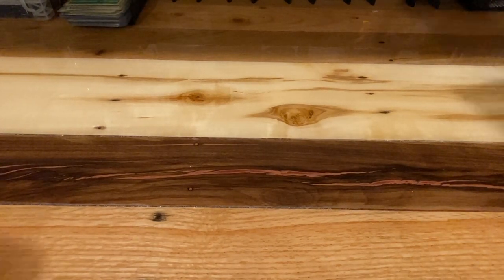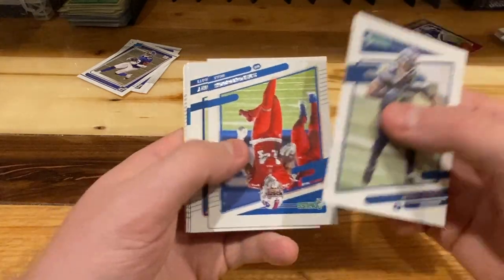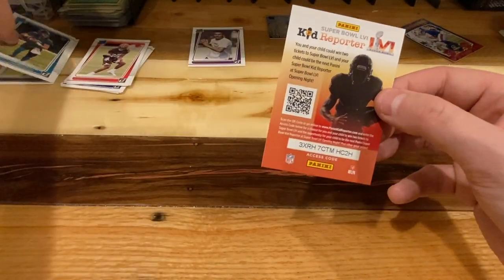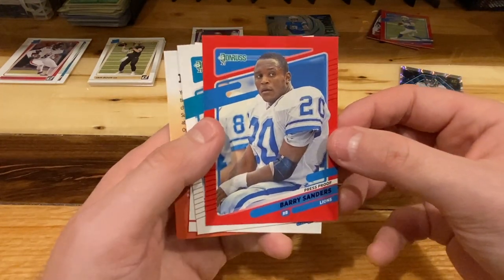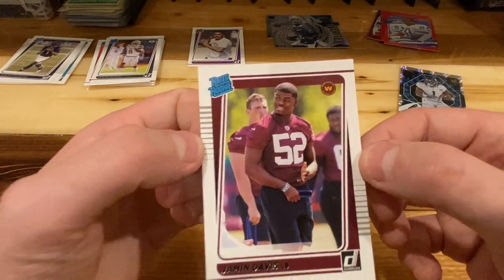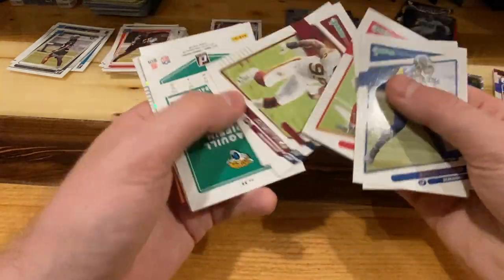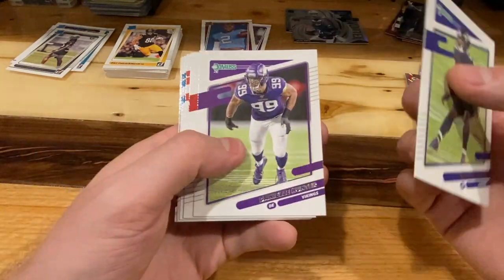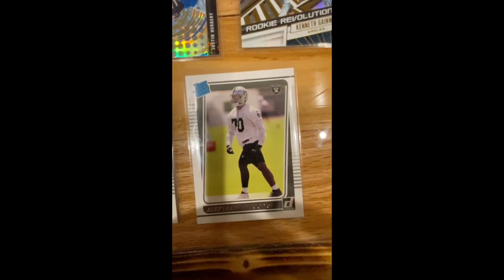3x Donruss Blasters -- 3 Top Rookie QB's!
Tearing (or neatly opening with a letter opener,) three blaster boxes of this years Donruss. Hit three top rated rookie QB's. Check it out! Also, let me know what you think of the thumbnail styling. Yay or nay?